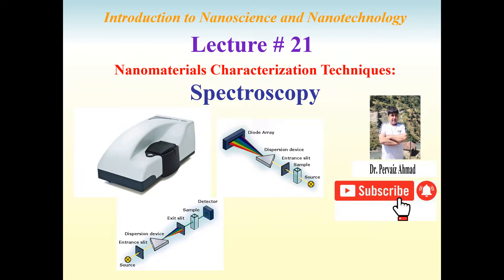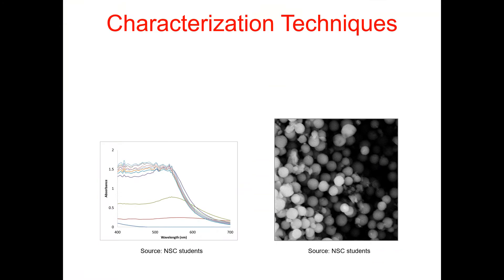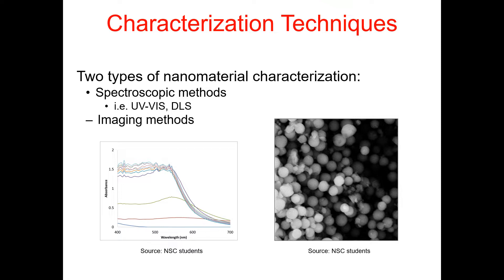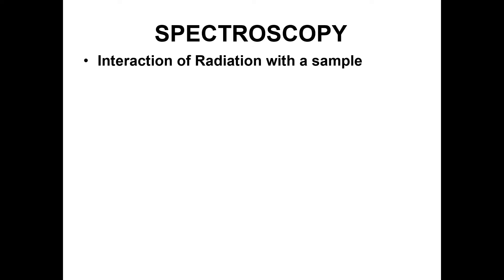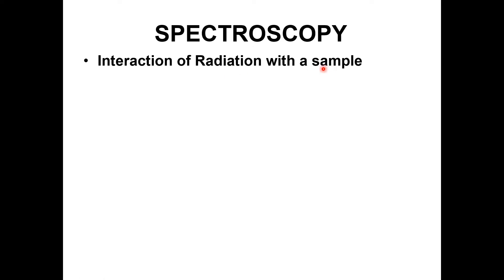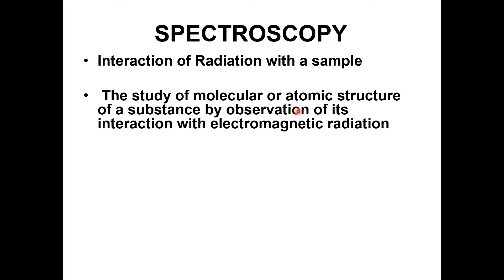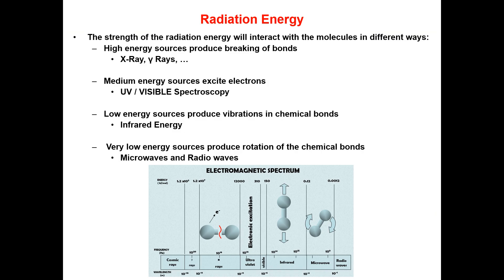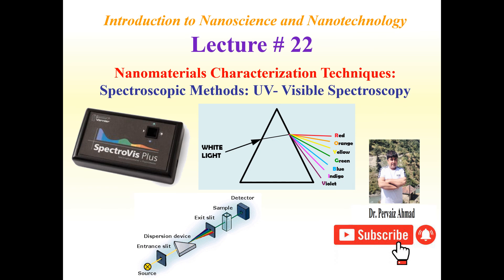Spectroscopy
Nanomaterials Characterization Techniques: Spectroscopy
Spectroscopy is the study of the absorption and emission of light and other radiation by matter. It involves the splitting of light (or more precisely electromagnetic radiation) into its constituent wavelengths (a spectrum), which is done in much the same way as a prism splits light into a rainbow of colors.
In this lecture we have a discussion on:
Introduction to spectroscopy
Characterization Techniques
THE ELECTROMAGNETIC SPECTRUM
RADIATION IS TRANSMITTED IN A WAVEFORM
Radiation Energy
It also deal with:
Spectroscopy Basics
Spectroscopy & Quantization of Energy
Basic concept of Spectroscopy
Spectroscopy introduction